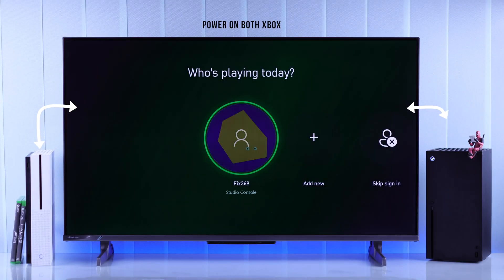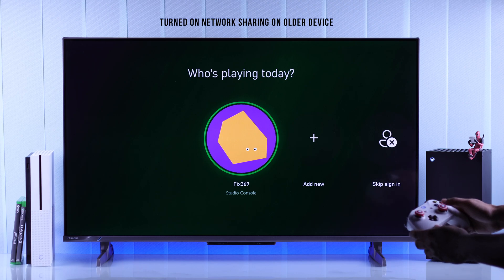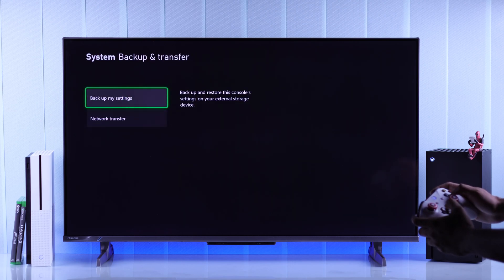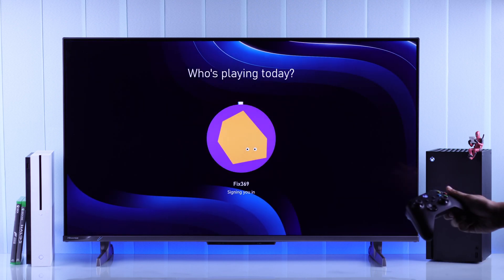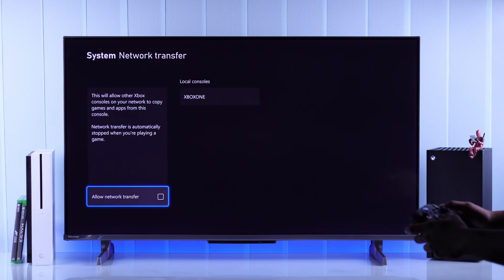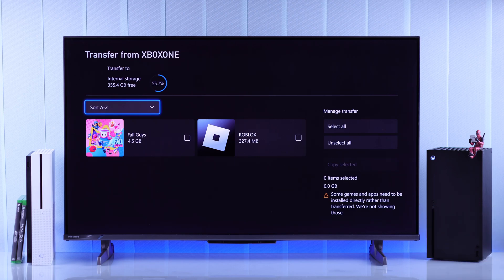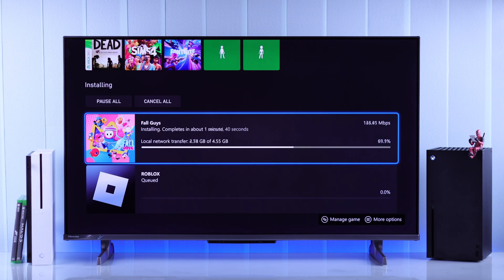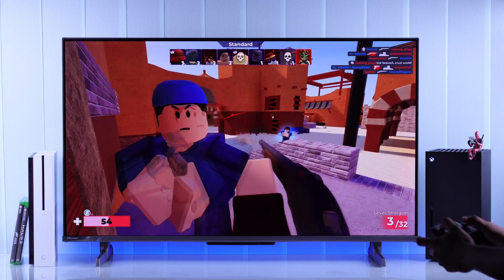Transfer Games and Data from Xbox One to Xbox Series X! [How to]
Do you want to transfer games and data from an older Xbox One or Xbox Series S to your new Xbox Series X? Searching for the quickest way to transfer digital games from one Xbox console to a new one, you’ve come to the right video.

In this video. the Fix369 Team will show you the 2 steps you need to follow to transfer games and data from an older Xbox Console to a new Xbox Series X swiftly, so you don’t have to download the games all over again.

0:00 Transfer Games and Data from Xbox One to Xbox Series X
0:24 Prerequisite to Transfer Game Data between Xbox
0:30 Step 1:  Turn on Network Sharing on Older Console
0:54 Step 2: Transfer games from the old Console to the New Xbox